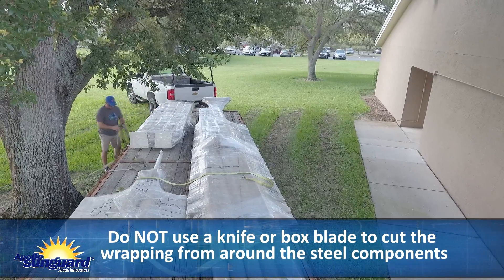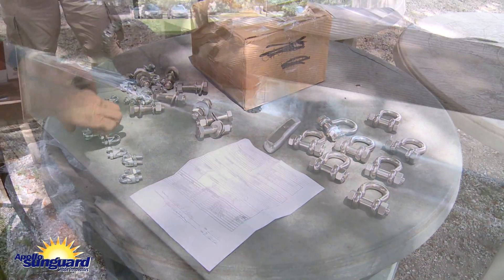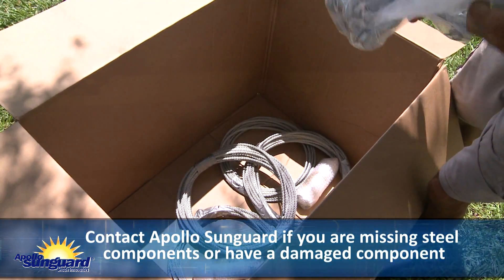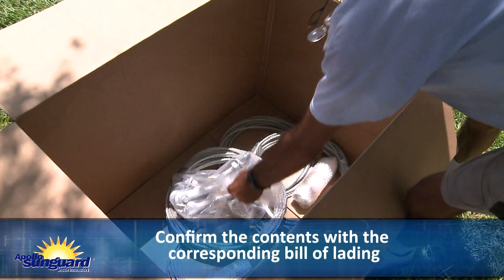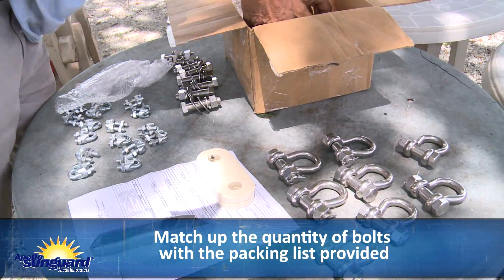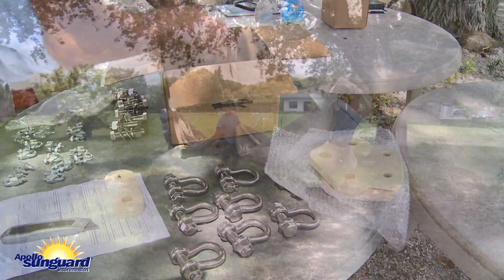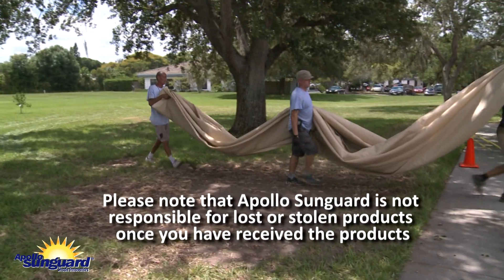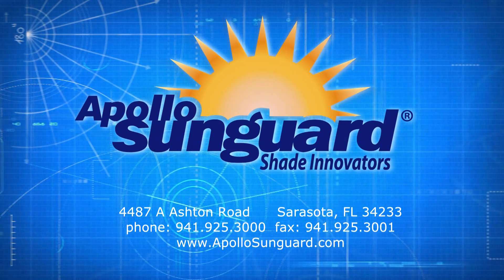Delivery of Structure